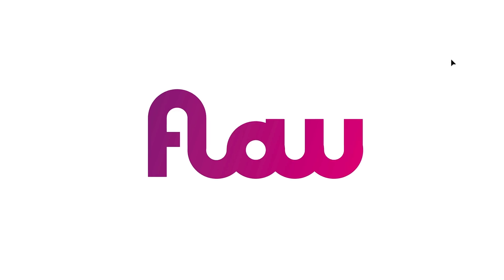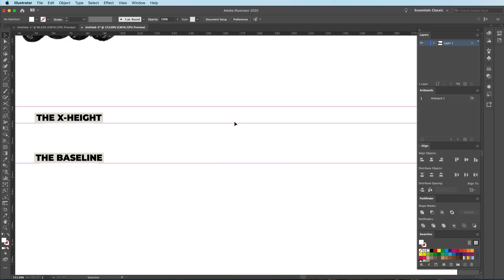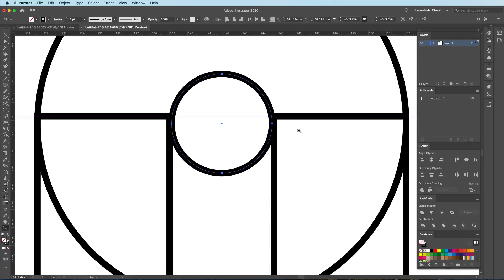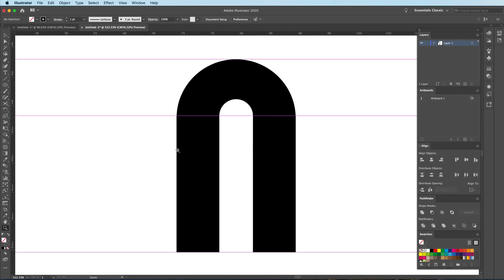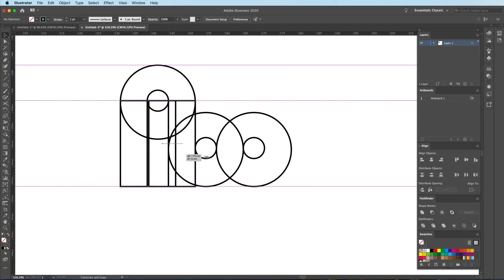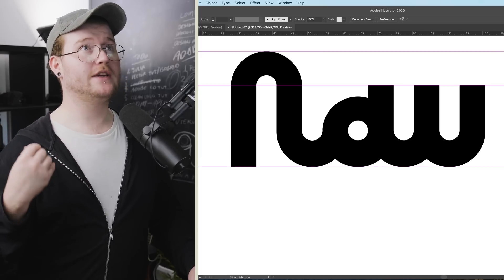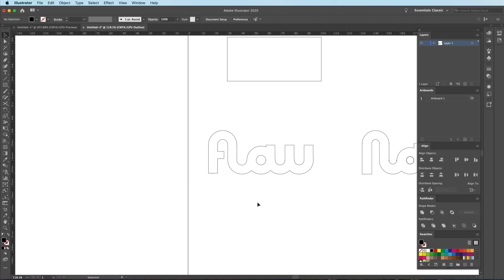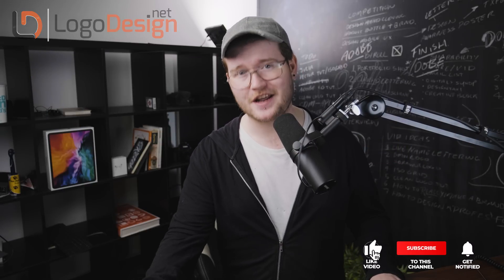Amazing Logos With The Shape Builder Tool 2020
0:00 - Intro
1:09 - Tutorial Start